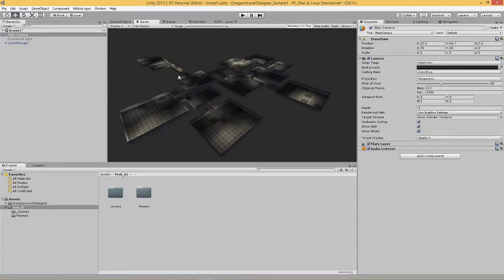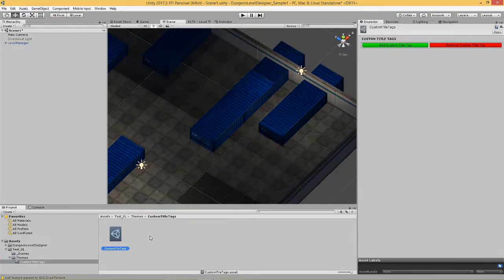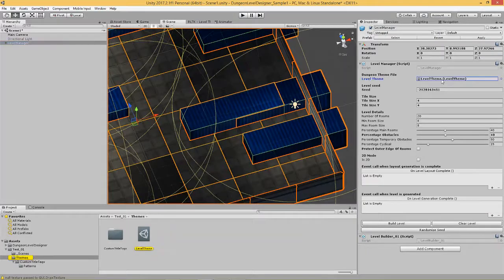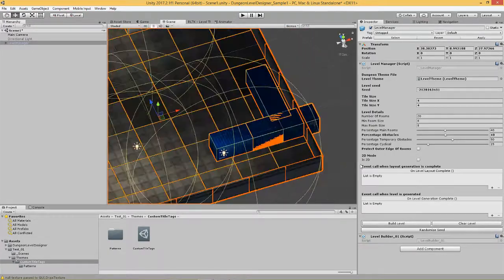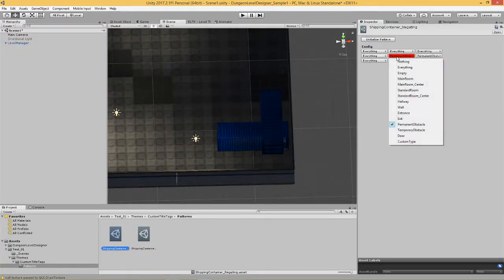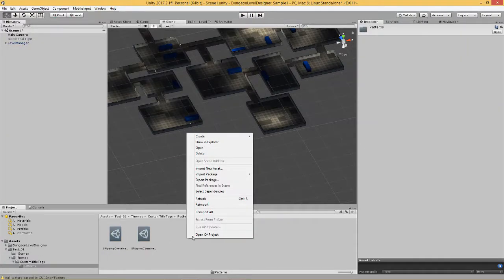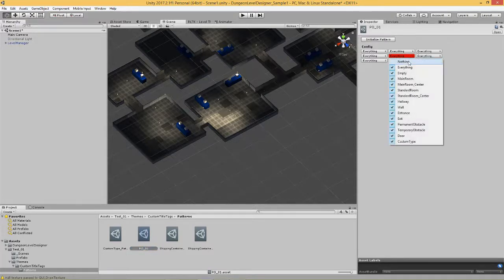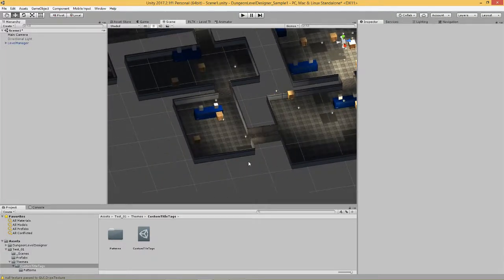Dungeon Level Builder - Pattern Matching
Dungeon Level Builder allows you to procedurally generate and decorate 2D and 3D dungeon like levels in unity with an easy to use node based visual theming system, and  visual pattern matching system.